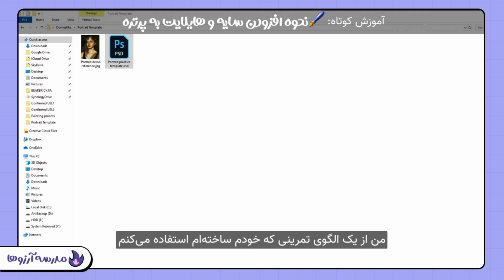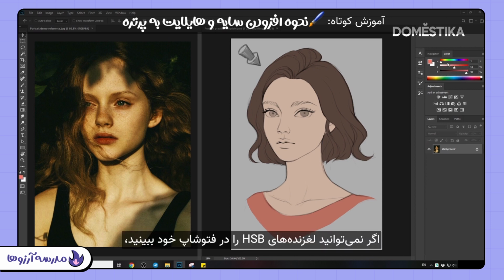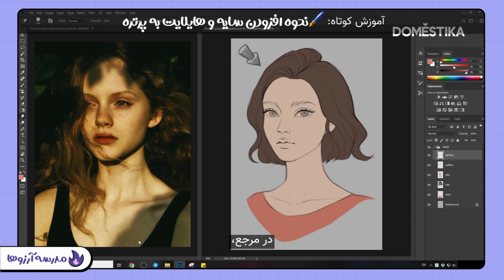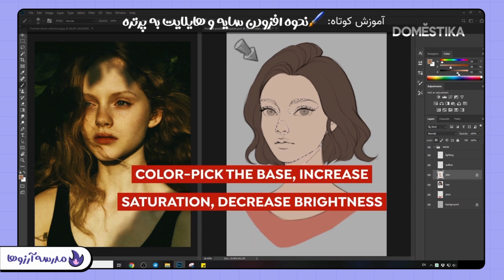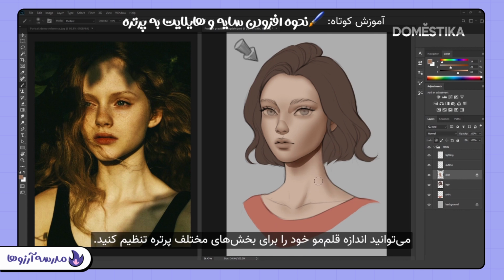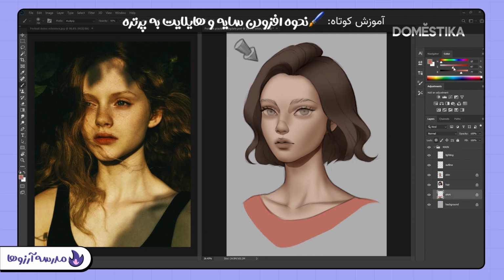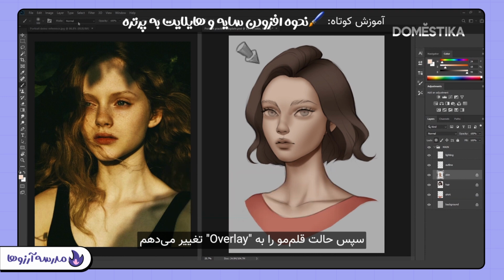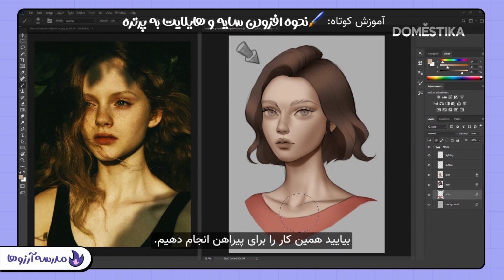نقاشی دیجیتال : افزودن سایه و نور به پرتره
در این ویدیو از دوره طراحی پرتره‌های فانتزی دیجیتالی در فتوشاپ با مربی متخصص، کارمن لوه، نحوه افزودن سایه‌ها و هایلایت‌های نور به پرتره‌های دیجیتال را یاد خواهید گرفت. این تکنیک‌ها به شما کمک می‌کنند تا عمق و واقع‌گرایی بیشتری به آثار خود بدهید. اگر علاقه‌مند به یادگیری هنر طراحی دیجیتال هستید، این ویدیو را از دست ندهید! 🎨💡
وبسایت: